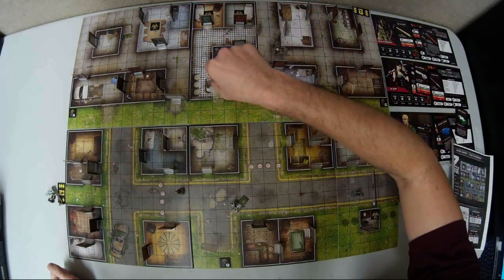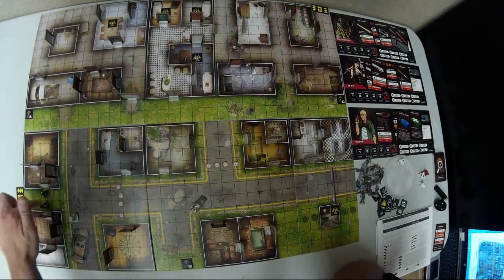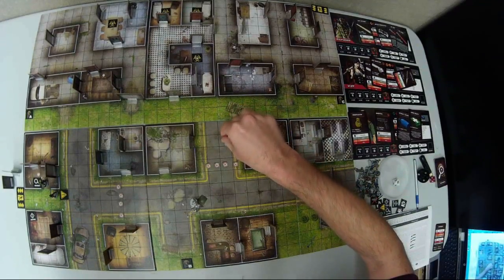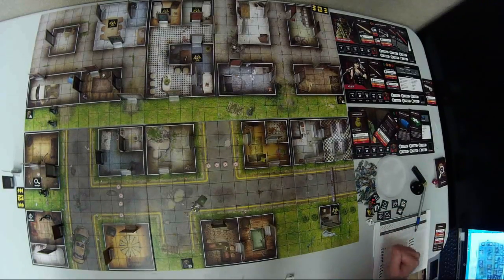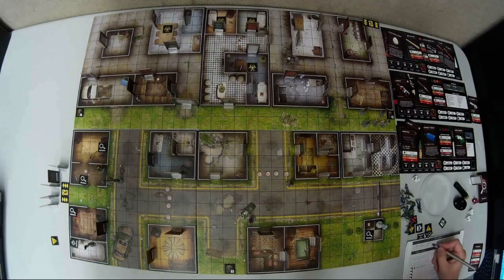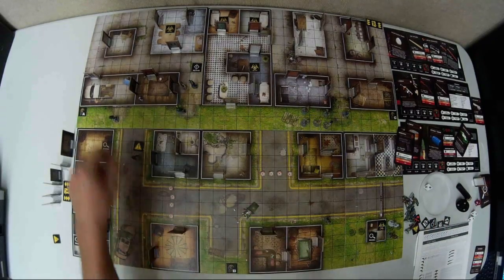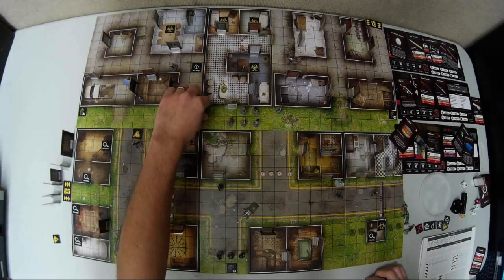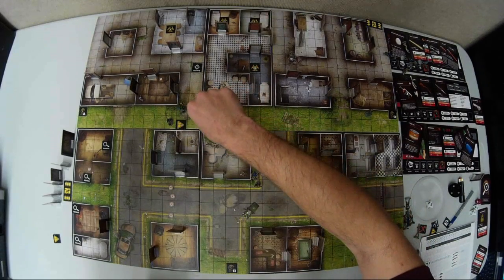Z War One - The Pacifist (One Shot w/ Pacifist) - Solo